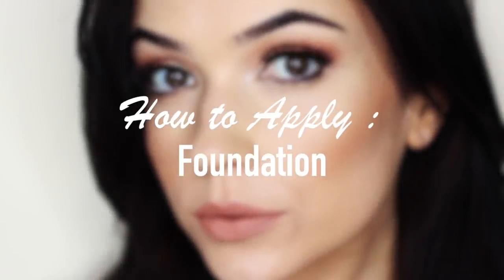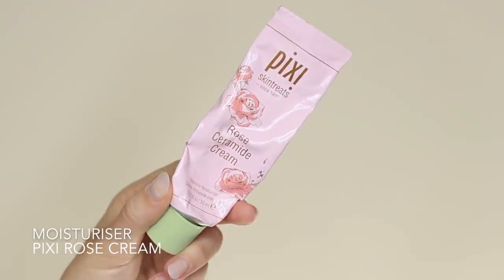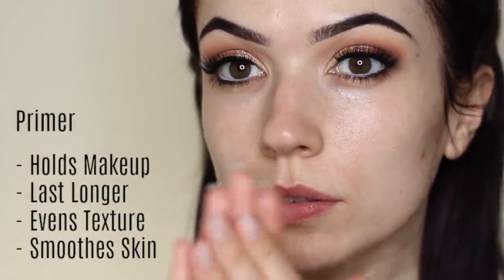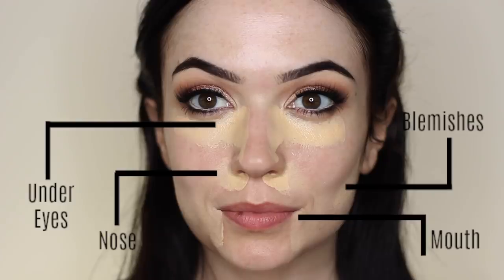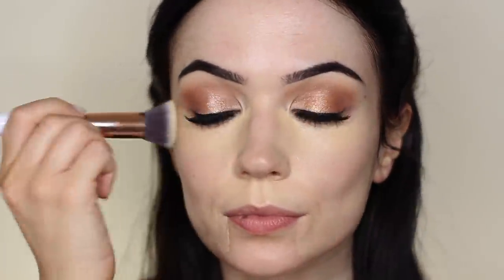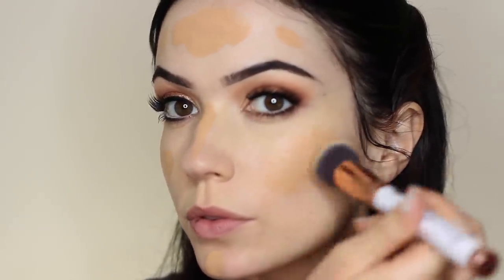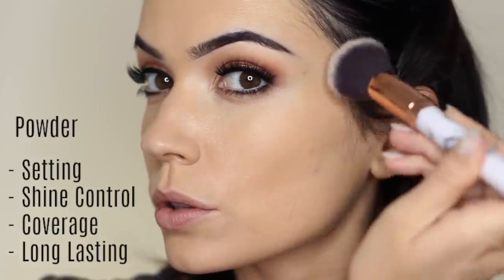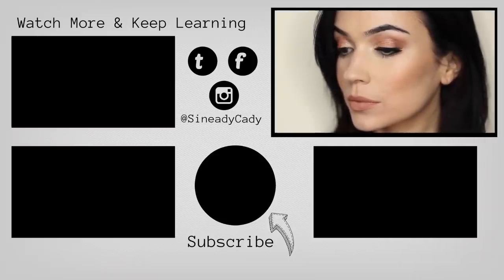How To Apply Foundation | Simple Makeup Walkthrough | TheMakeupChair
Products used:
► Pixi Rose Ceramide Cream:
►Flormar Primer Base:
►Giorgio Armani Luminous Silk Foundation

My Favourite and Most used Products
►Eyeshadow Primer: